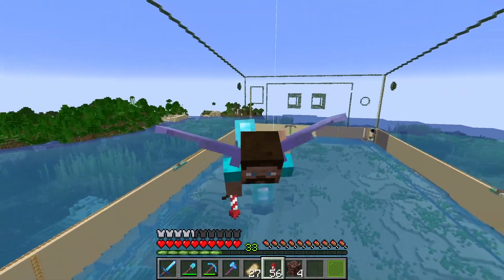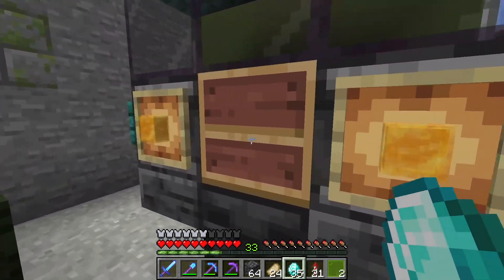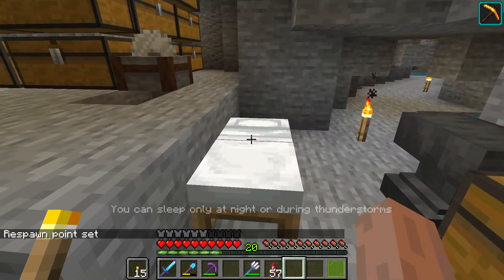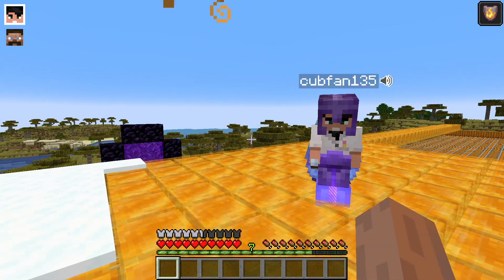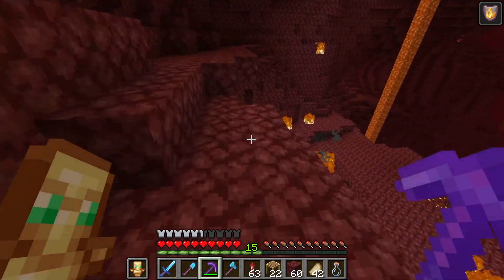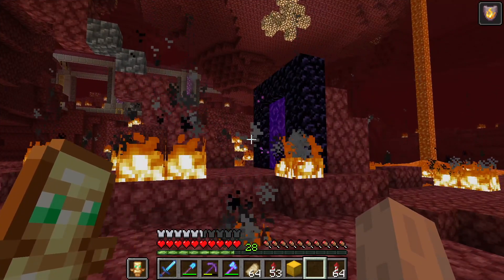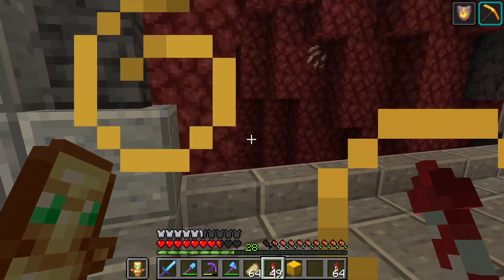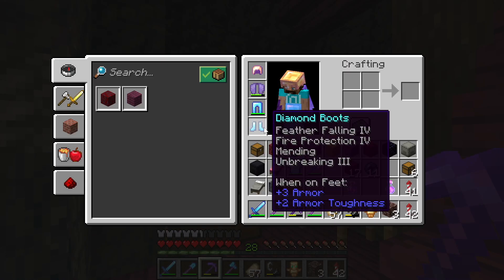HermitCraft 9 ep 16: Quartz for Diamonds! Diamonds for beds! Beds for VintageBeef booster packs?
I'm making deals all over the server this episode, trading quartz to @cubfan, diamonds to @GoodTimesWithScar, and my time and effort to @VintageBeef, @iJevin, and @TangoTekLP!

00:00 Howdy, scraps
03:07 Mork and mining
09:51 Matador Mattress Store
13:06 Cubfan135 chaos
18:10 Meeting with VintageBeef
24:42 iJevin needs help!
26:24 Putting the Yellow Tunnel to bed
32:18 Snow long for now